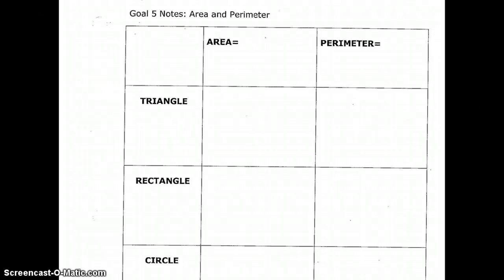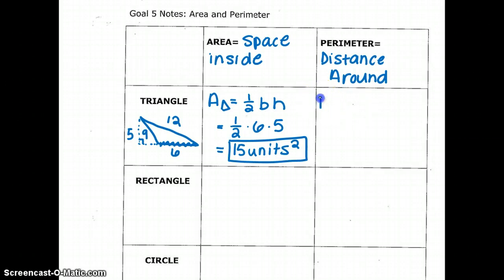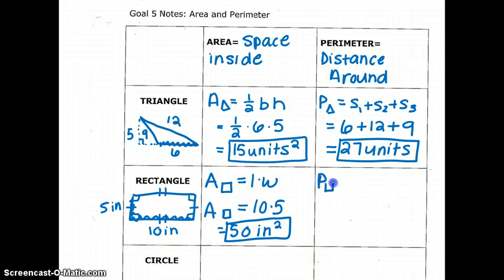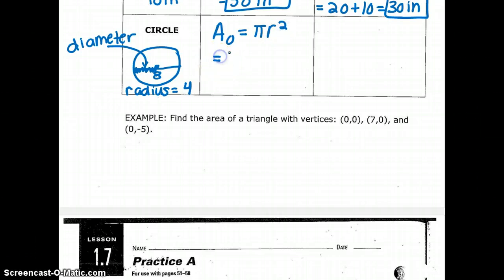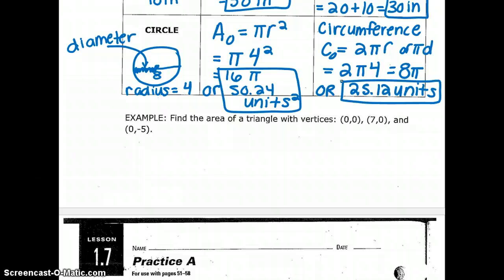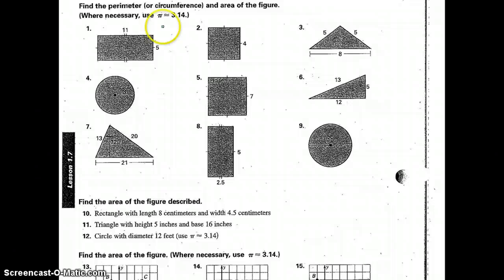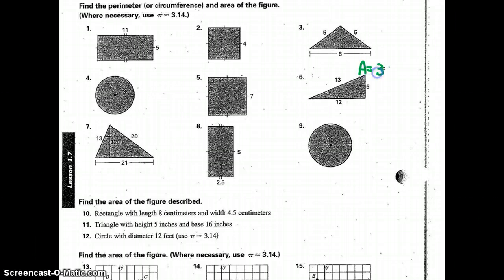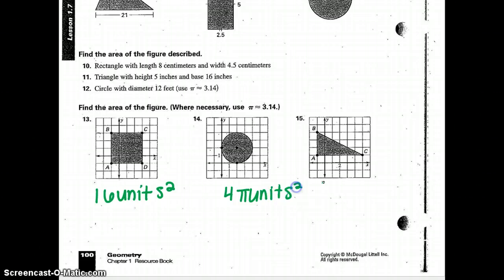5.4 Area and Perimeter Video Notes